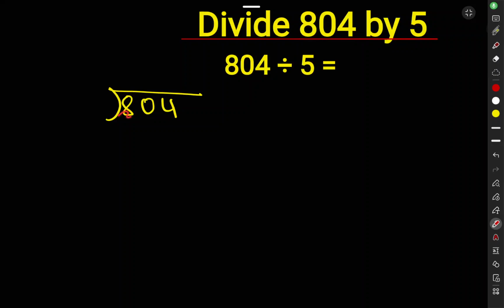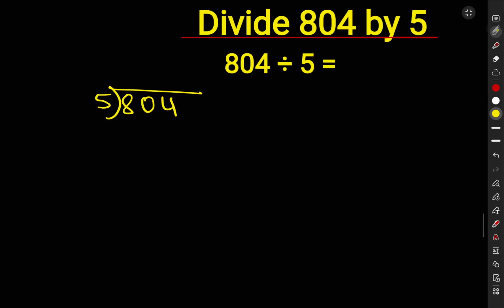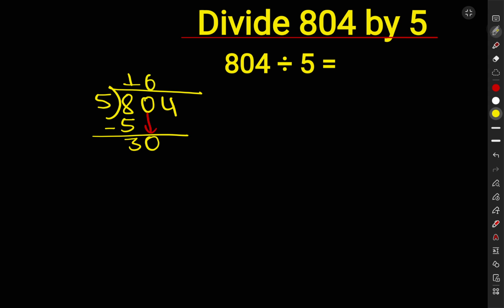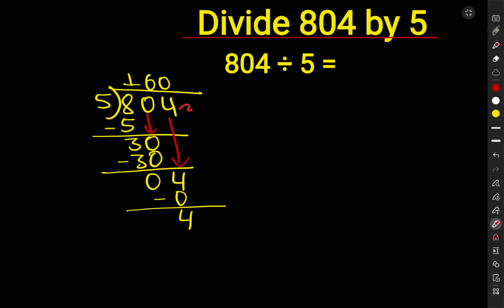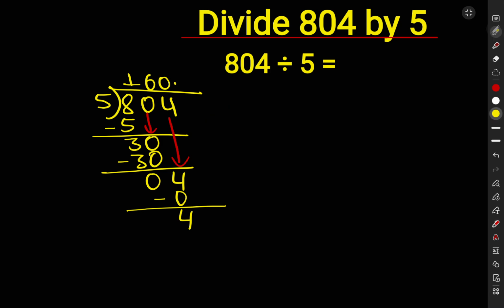804÷5 Divide 804 by 5 (Long division Method)